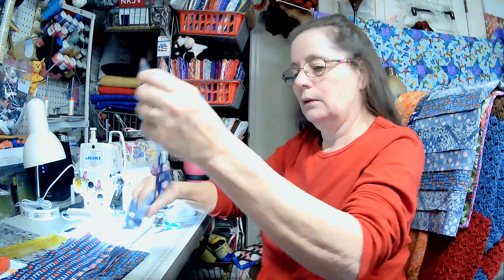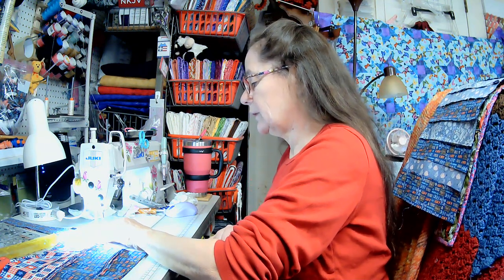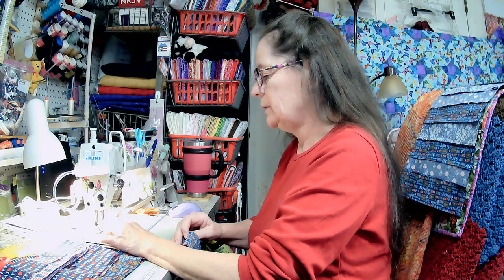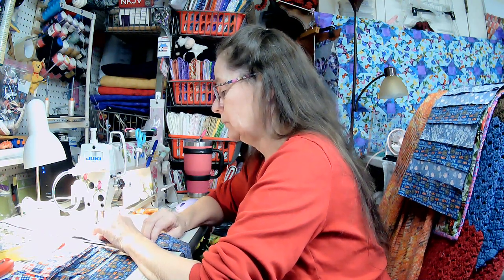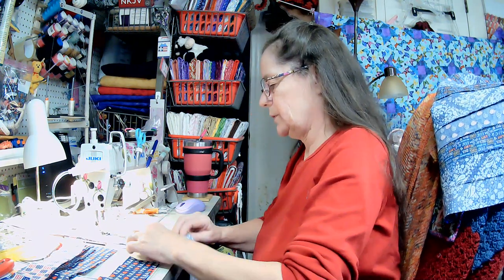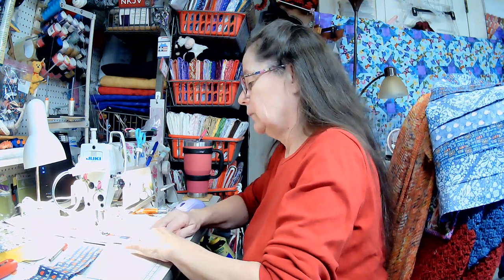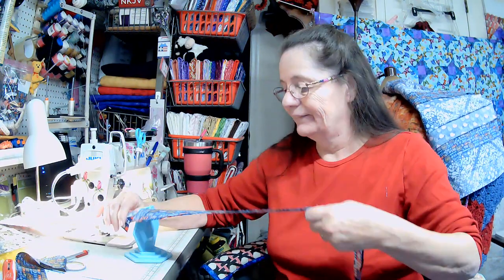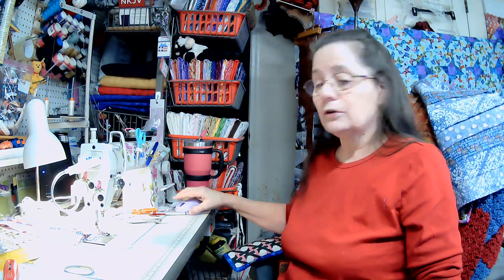Sewing a chair quilt for my Husband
Just chatting while I sew along